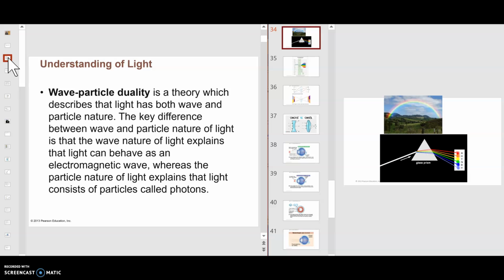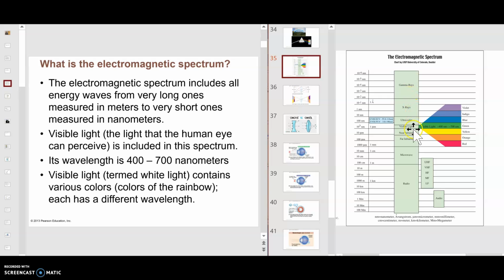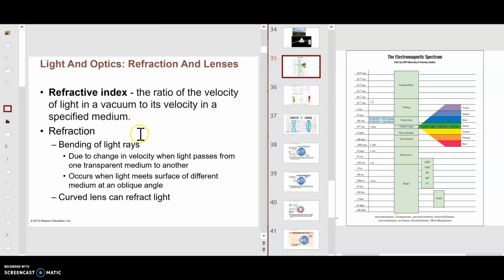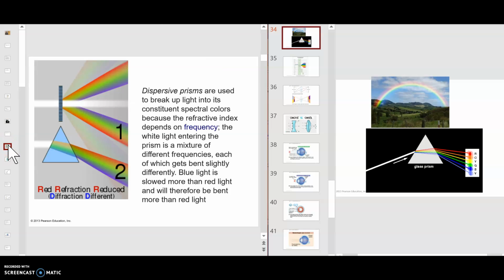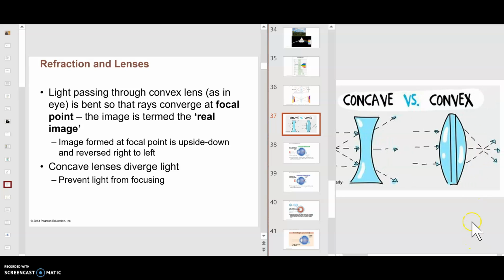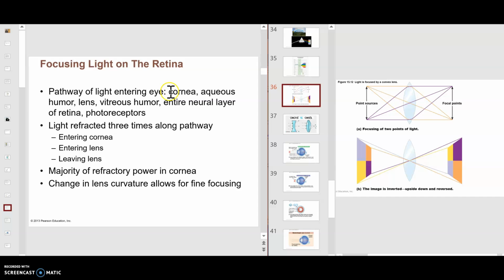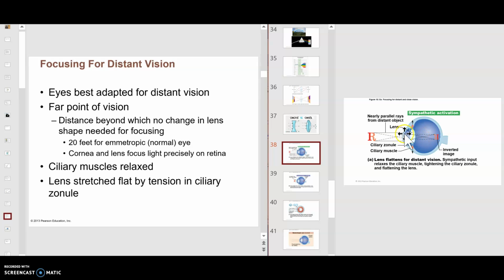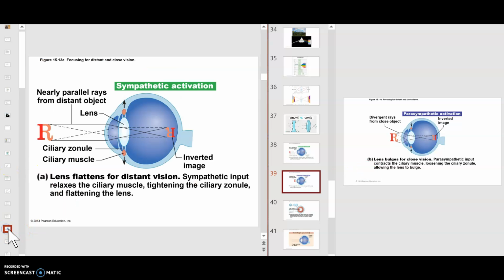Light - Optics - Vision 1